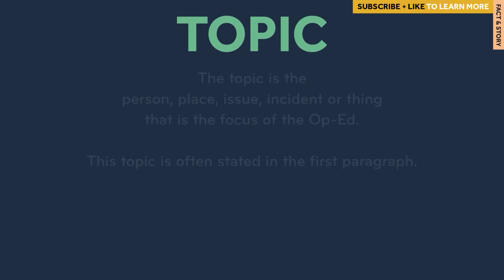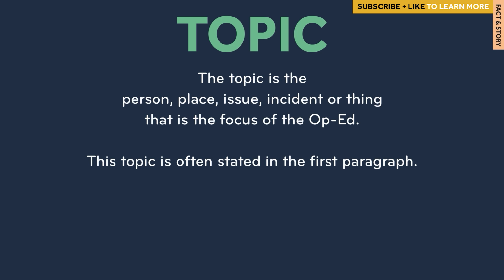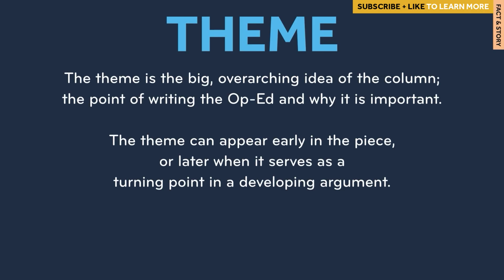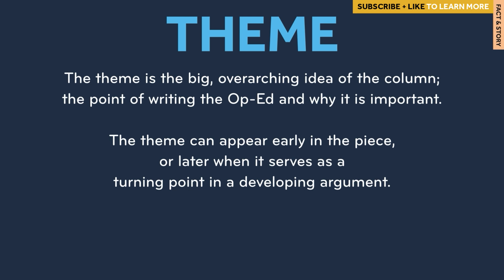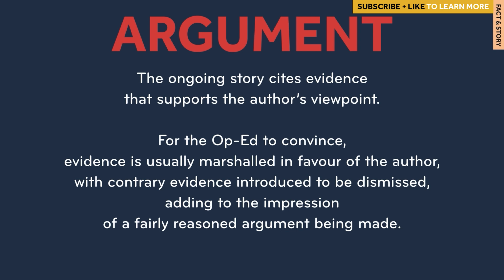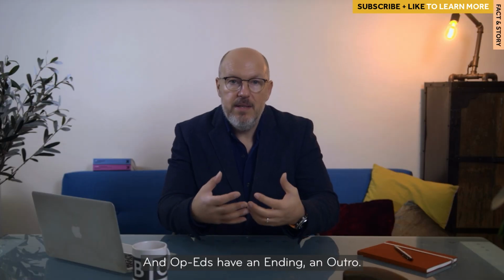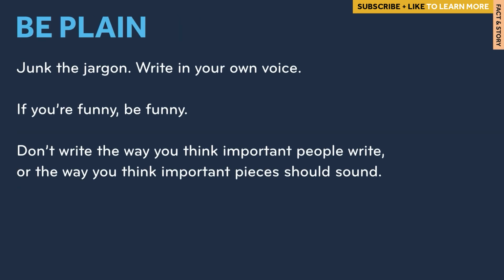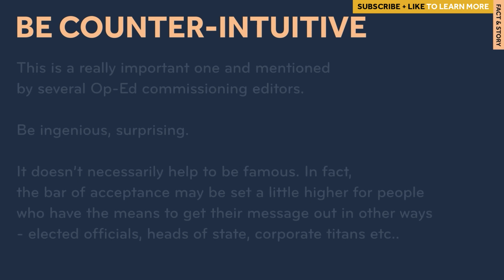How To Write Op-Ed Articles That INFLUENCE people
Have you ever wanted to truly influence how people think and feel about your work, your ideas, or your organisation?

In today's crowded information landscape, simply stating facts isn't enough. You need to present your message in a way that not only informs but also persuades and impacts your audience's opinion. In this video, we'll reveal one of the most effective methods for achieving this: the factual opinion article, or 'Op-Ed.'

We'll break down the secrets behind compelling Op-Eds, showing you how to ground your strong opinions in objective, evidence-based research.

You'll learn the essential structure – from crafting an irresistible hook to building a robust argument and leaving a lasting impression.

Whether you're aiming to shift public perception, gain support for a project, or simply communicate your expertise more effectively, mastering the art of the factual opinion piece is a game-changer.

Get ready to transform your communication and truly influence opinion!